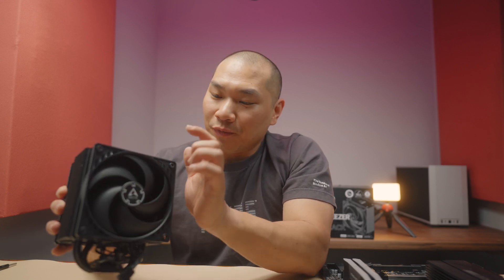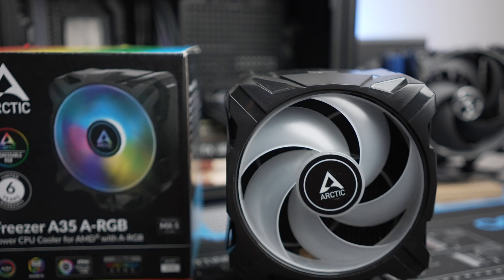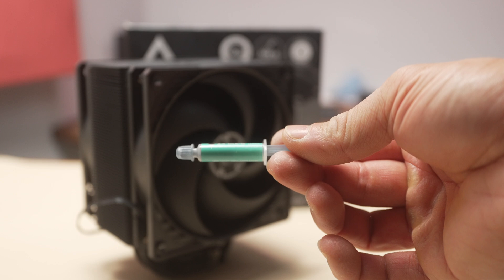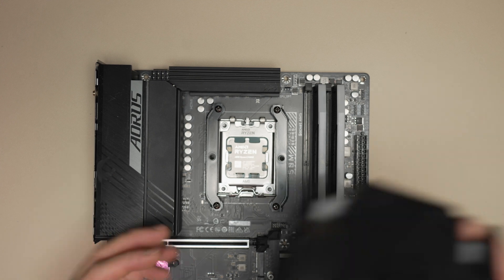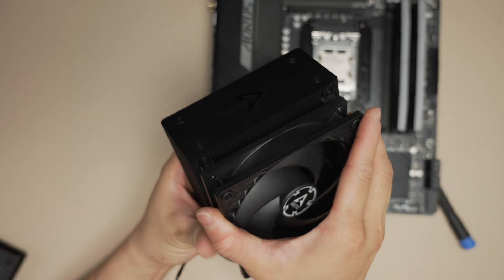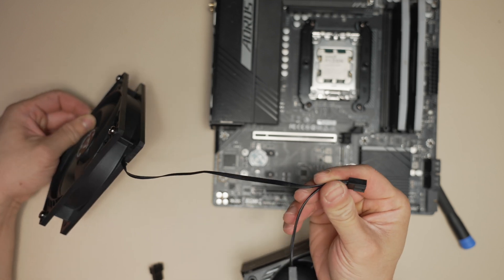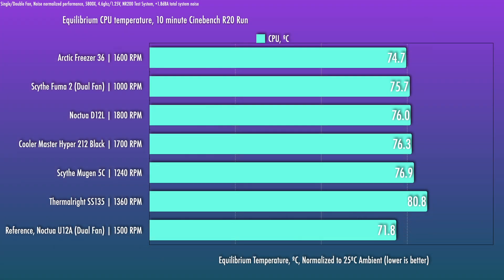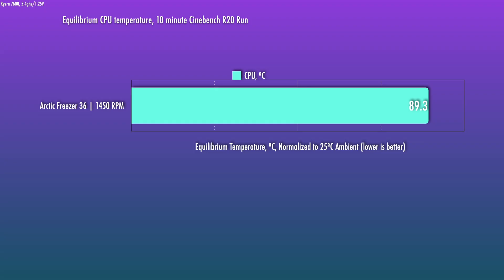The New Arctic Freezer 36 - Witness the power of two P12s!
This new air cooler from Arctic is sure to shake up the single tower market. Let's take a look at what makes this cooler great. Oh, and this CPU cooler fit in my NR200!

As tested
Arctic Freezer 36 Black

Other models
Freezer 36 Standard
Freezer 36 Black, ARGB
Freezer 36 White, ARGB
Freezer 36 CO (dual ball bearing fans)